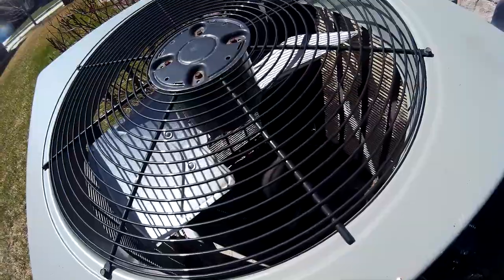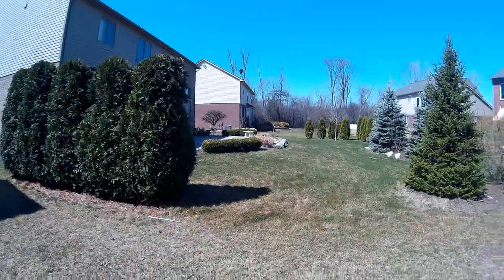Thief stole condenser coils whole sub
Milwaukee 2131-20 M18 ROCKET Dual Power Tower Light
Milwaukee M12 Surge Hydraulic Driver Kit 2551-22
Milwaukee 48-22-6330 Tongue and Groove Pliers Set
Veto Pro Pac Tech XL Tool Bag
Amprobe  AMP-320 Clamp Meter
Fluke 117 Electricians True RMS Multimeter